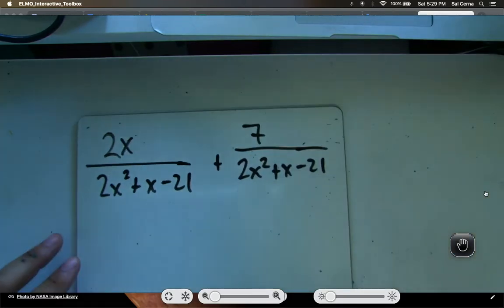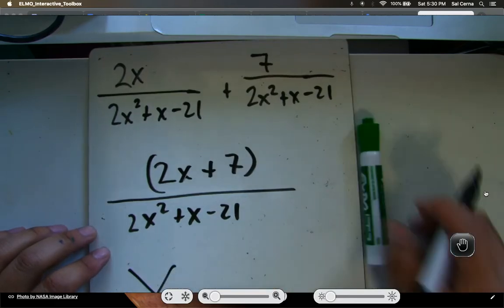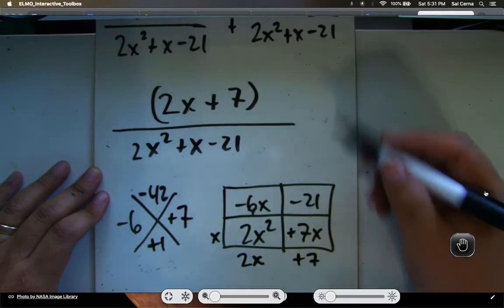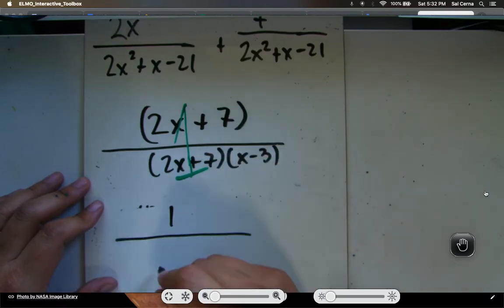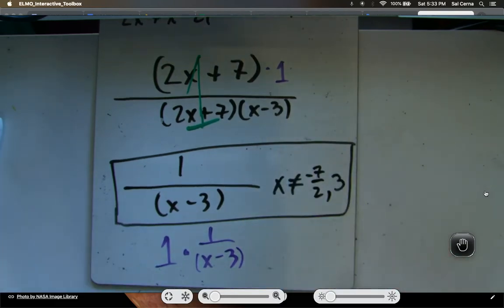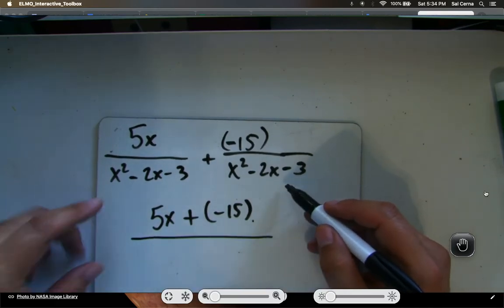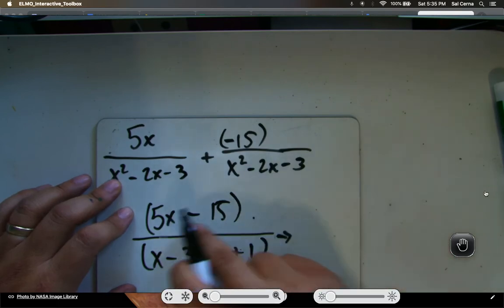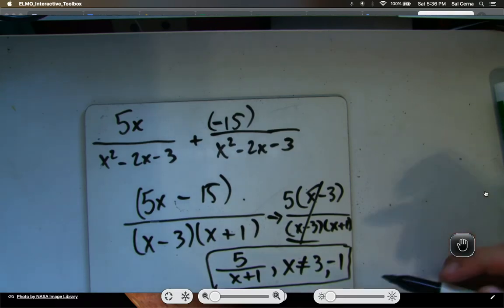1_Adding R E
Continuation Video from "Intro. to adding R.E.". More practice problems